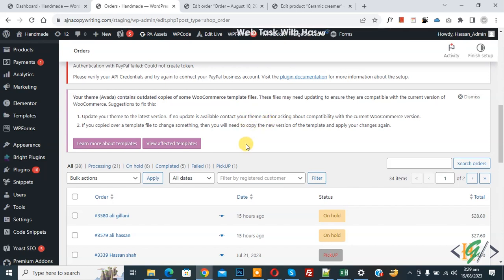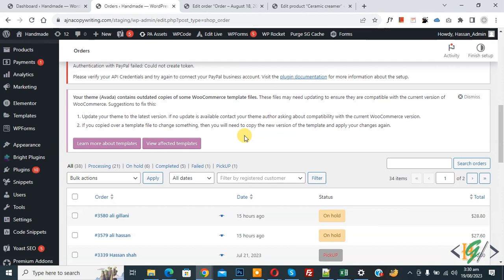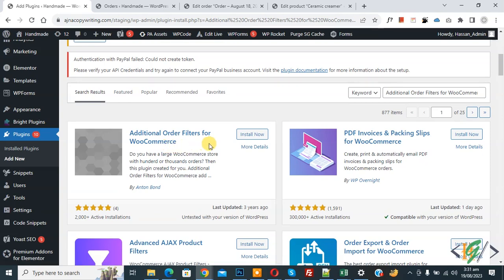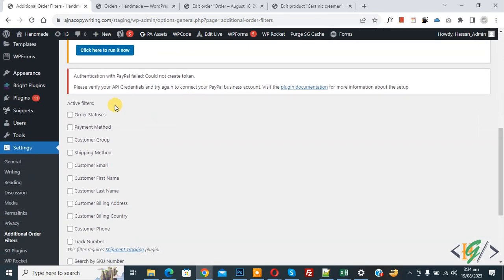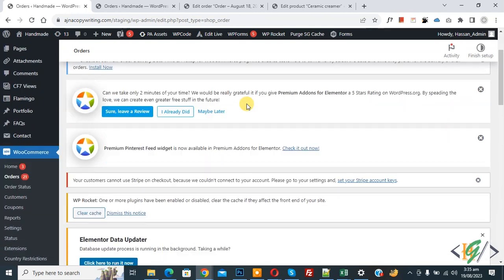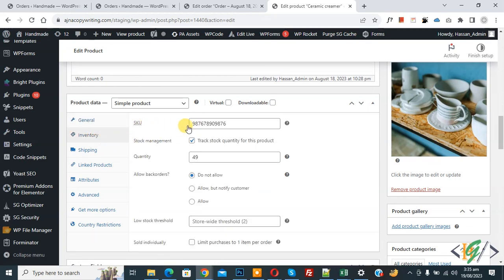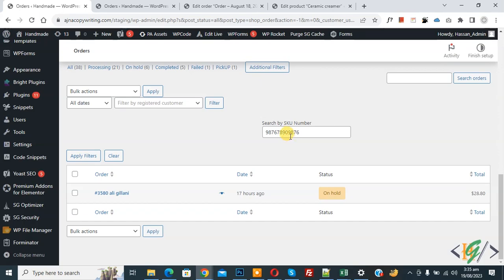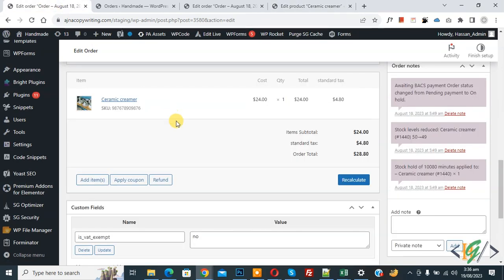How to Search Order By Product SKU in Admin Orders using Plugin in WooCommerce | SKU Filter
In this woocommerce tutorial for beginners you will learn how to allow / add sku filter to search orders by product stock keeping unit numbers using plugin " Additional Order Filters for WooCommerce " in admin orders list dashboard in wordpress website. So after adding plugin you will enable option " search by sku number " in setting.